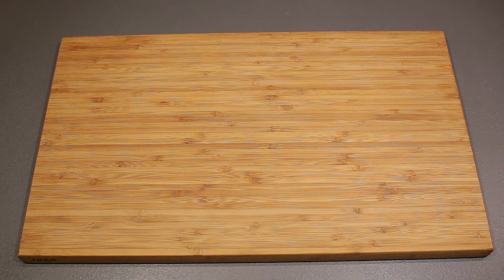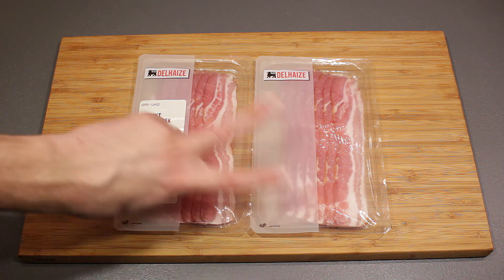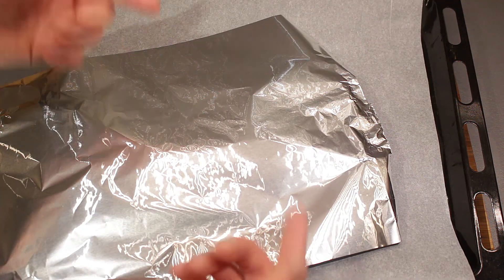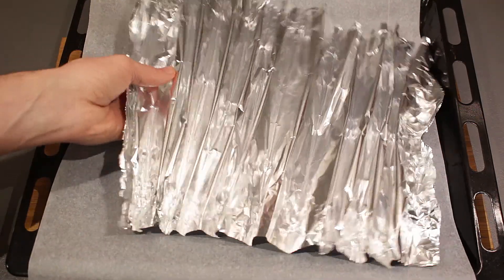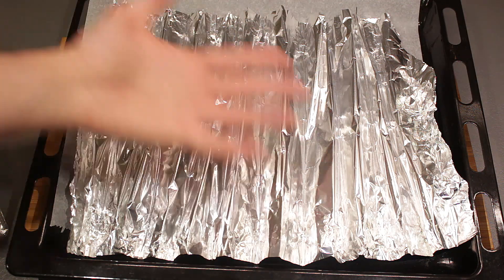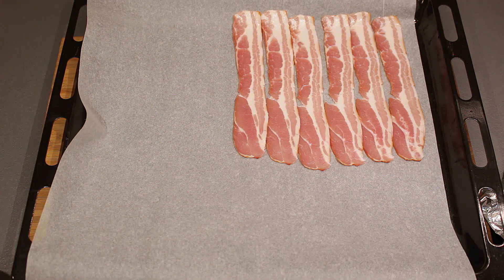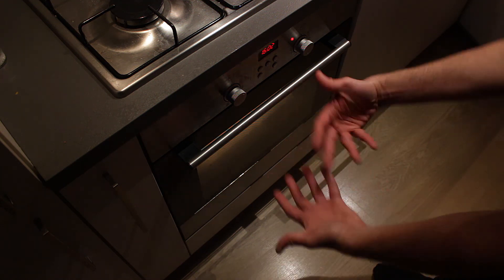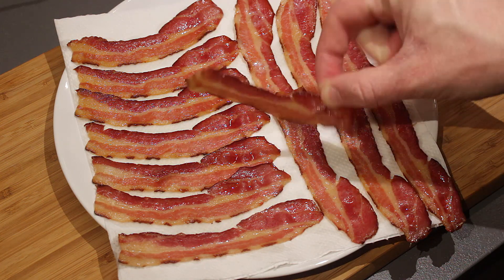OVEN BAKED BACON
Welcome to HOW TO MEALZ! How to make oven bacon? Well today we're going to tell you just that ;p

▬ Ingredients ▬▬▬▬▬▬▬▬▬▬▬▬▬▬▬

- BACON!

▬ Recipe ▬▬▬▬▬▬▬▬▬▬▬▬▬▬▬

1. Cover a baking tray with baking paper
2. Place the bacon on top
3. Bake in a preheated oven at 200°C for 10 to 15 minutes
4. Place it on some kitchen paper to rest

▬ Chapters ▬▬▬▬▬▬▬▬▬▬▬▬▬▬▬

00:00:00 • Intro
00:00:29 • Ingredients
00:00:50 • Method 1
00:01:42 • Method 2
00:02:02 • In the oven
00:02:27 • End result
00:02:33 • Closing the episode
00:03:19 • Outro

Student Mealz - Student Meals - StudentMealz - StudentMeals - How To Mealz - Howtomealz - How to Meals